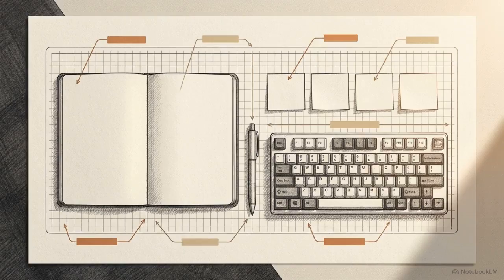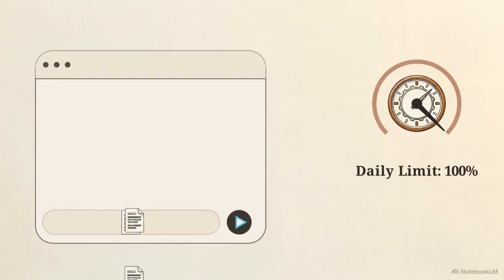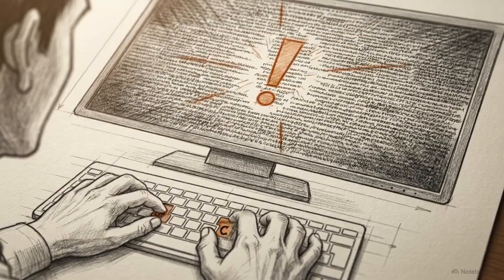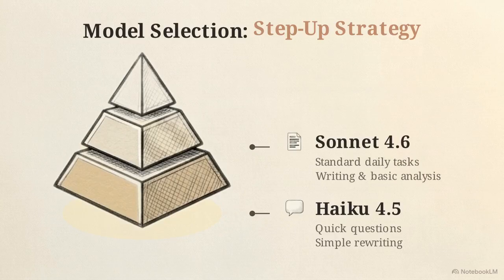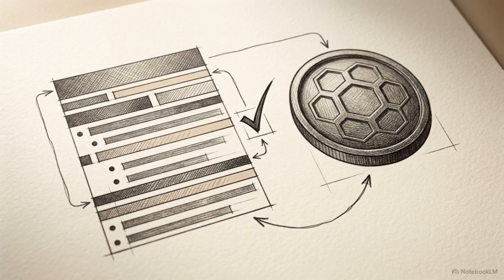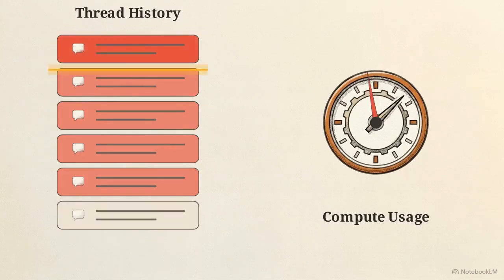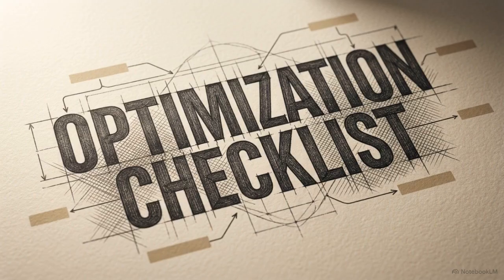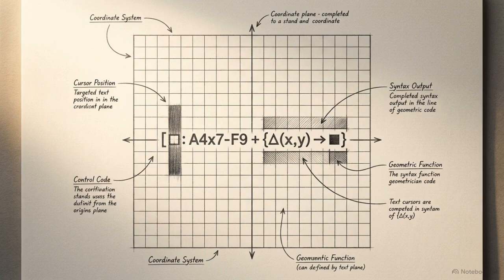Claude Opus 4.7: Stop Wasting Your Subscription (6 Pro Tips) 20260417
This guide outlines strategies for maximizing the value of a **Claude Pro** or **Max** subscription by utilizing the efficiency features of the **Opus 4.7** model. The text explains how the new version automatically conserves resources through **adaptive thinking**, which scales processing power based on question complexity to reduce unnecessary token consumption. Users are encouraged to adopt specific habits, such as **consolidating multiple inquiries** into single messages and starting **fresh conversations** for new tasks to avoid processing long, irrelevant histories. Additionally, the source recommends leveraging the **Projects** and **Memory** functions to cache data and maintain context without repeated uploads. By choosing the appropriate model for the task's difficulty and providing **clear, detailed prompts**, users can achieve higher accuracy with fewer attempts. Ultimately, the overview emphasizes that combining the model’s internal optimizations with **strategic user behavior** significantly extends usage limits and enhances productivity.